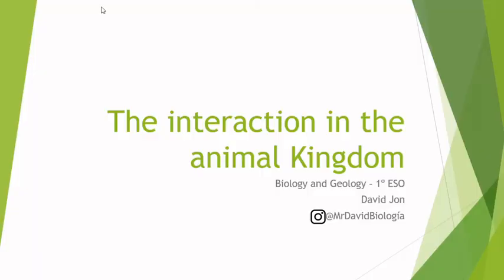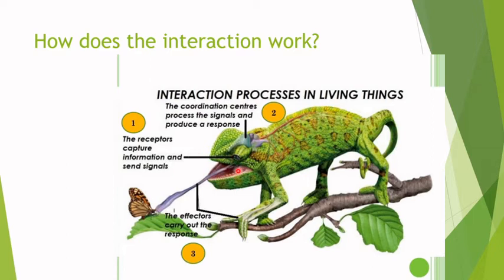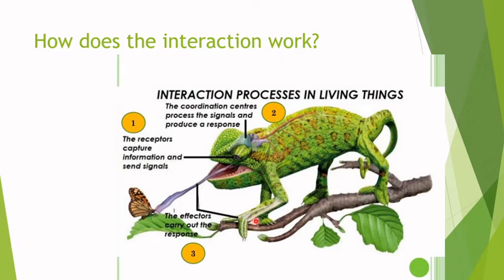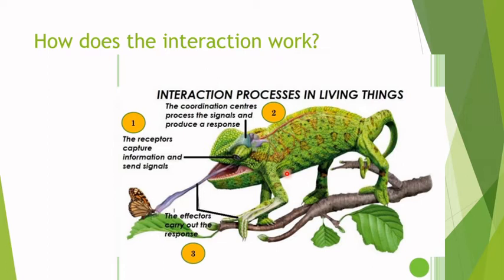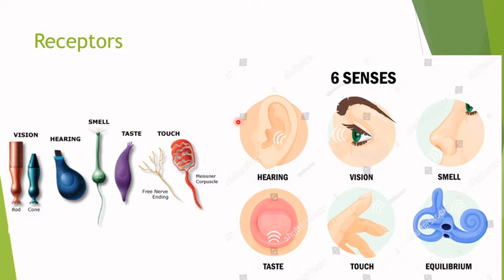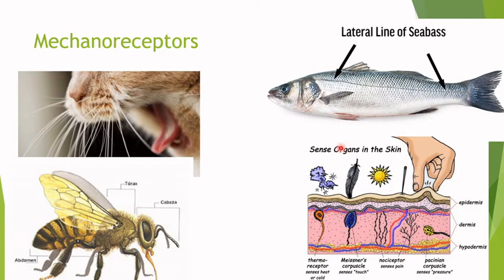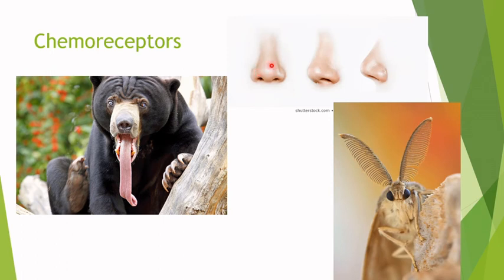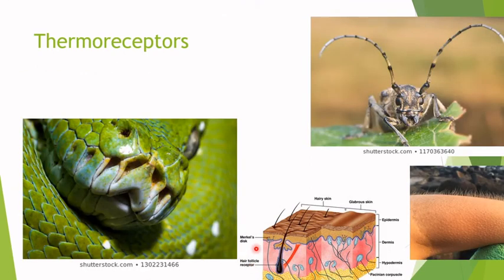The Interaction - Receptors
Today we will start with the function of interaction. The first class belongs to the receptors.